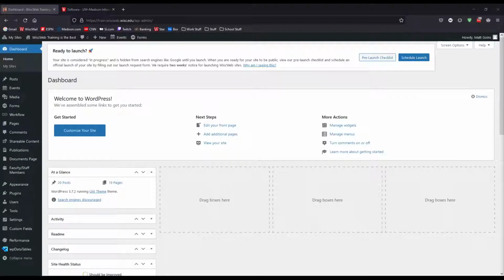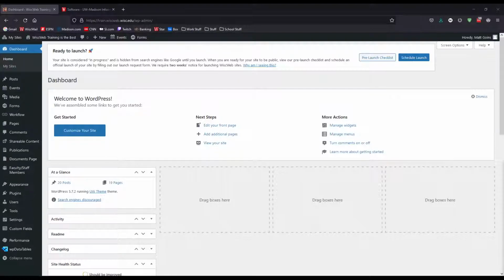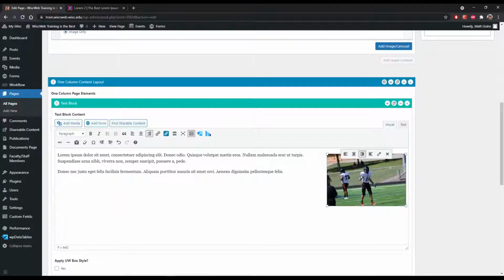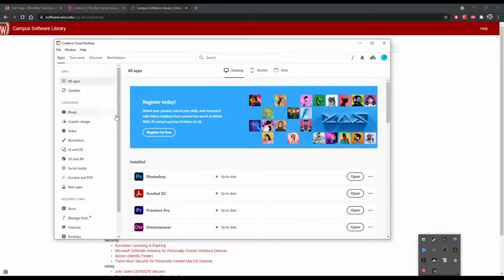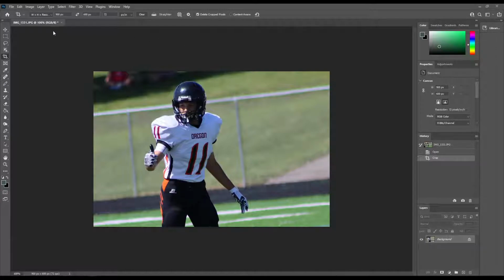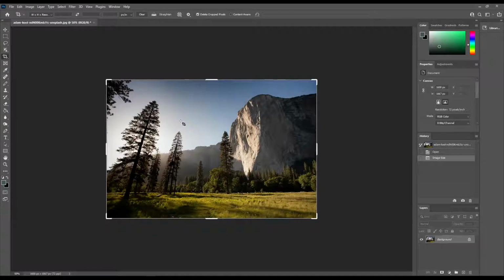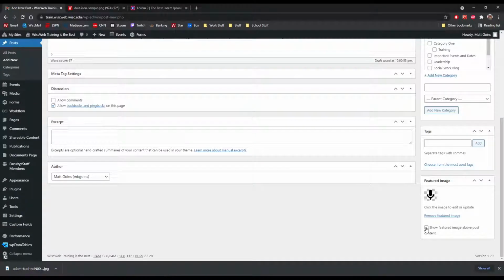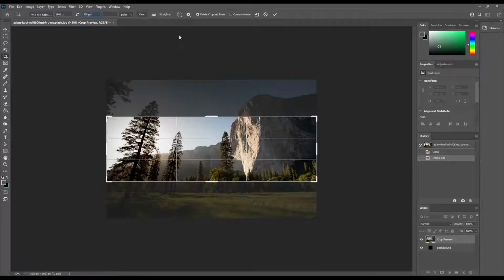Learn With Matt - Photo Editing For the UW Theme